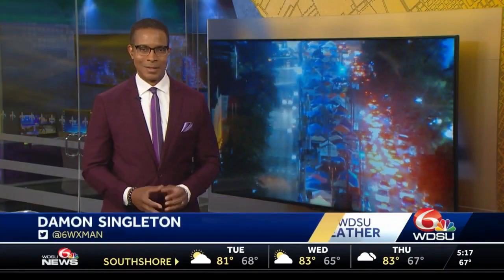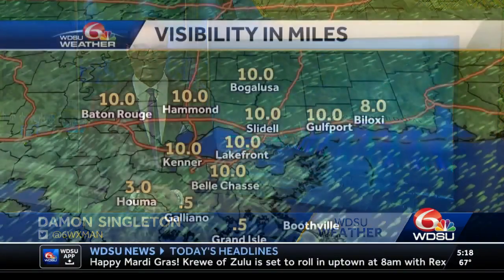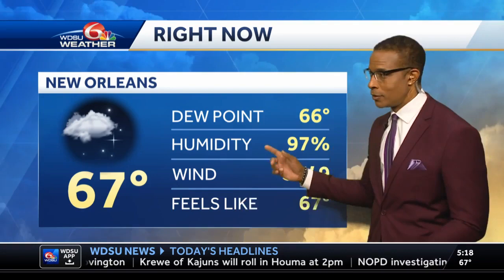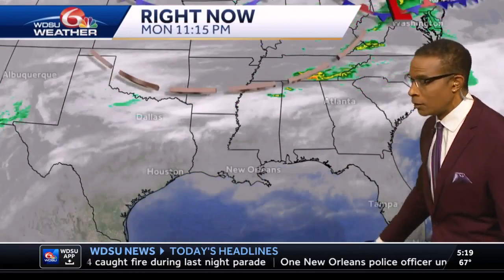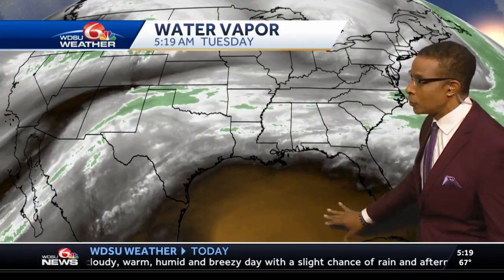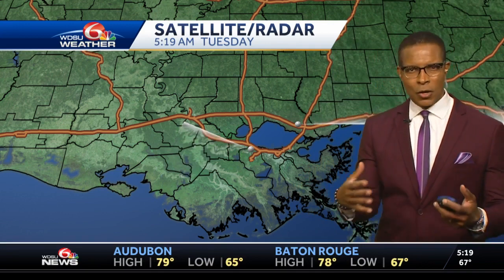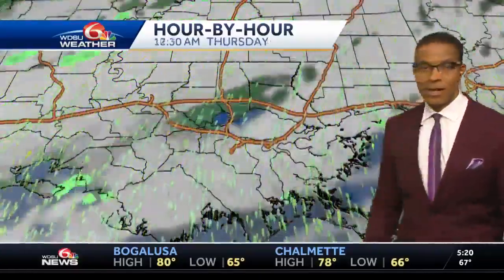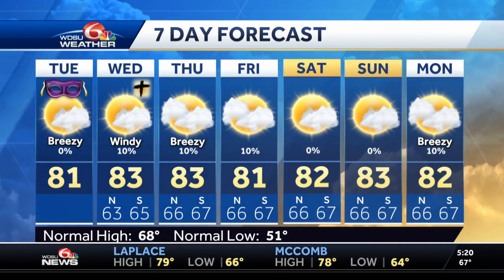A warm and humid Mardi Gras Day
Expect a partly cloudy, warm, humid and breezy day with a slight chance of rain and afternoon temperatures in the upper 70s to low 80s.